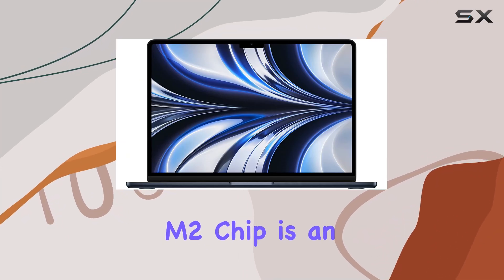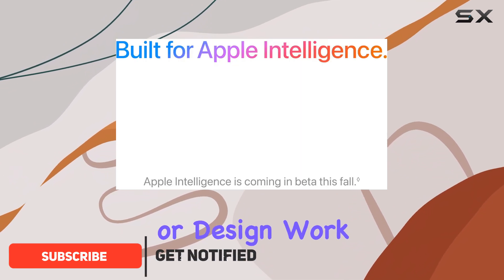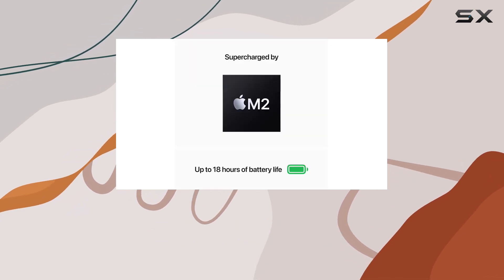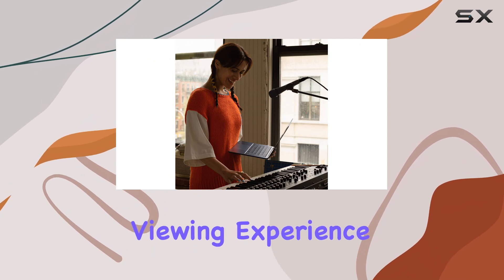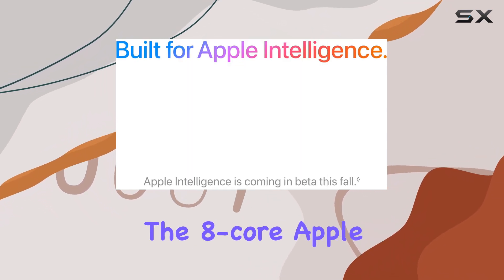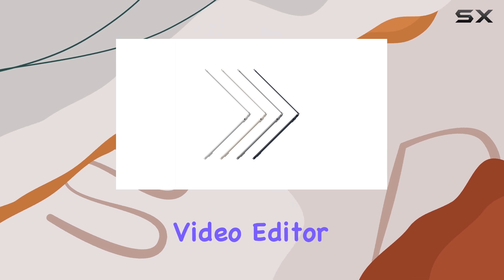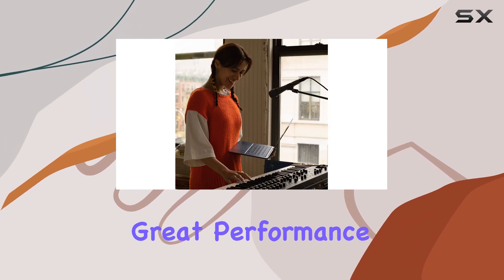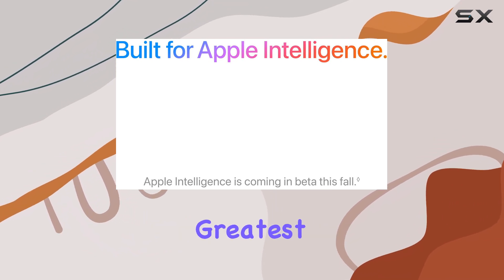Things that we mentioned in this video:Apple 2022 MacBook Air Laptop : B0B3BVWJ6Y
Apple MacBook Air M2: Best for On-the-Go Creators?

0:00 Intro
0:07 Review

Things that we mentioned in this video:
Apple 2022 MacBook Air Laptop : B0B3BVWJ6Y